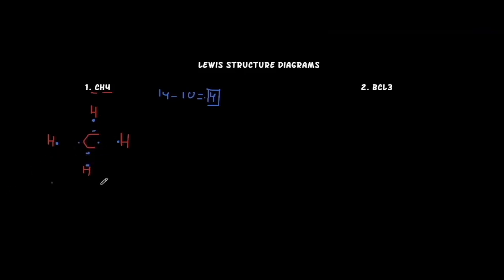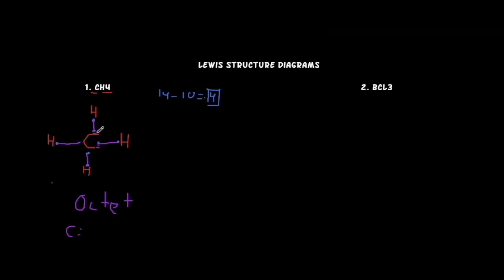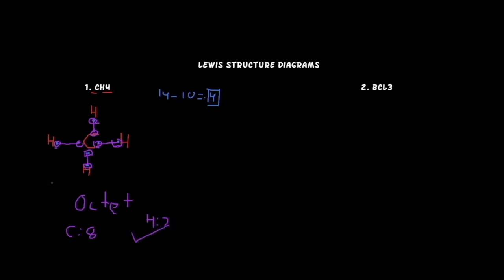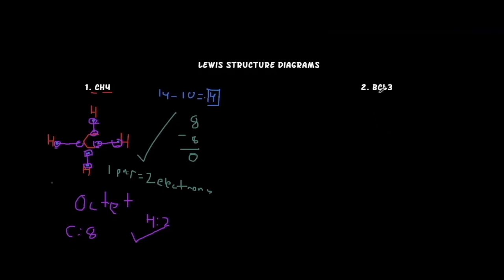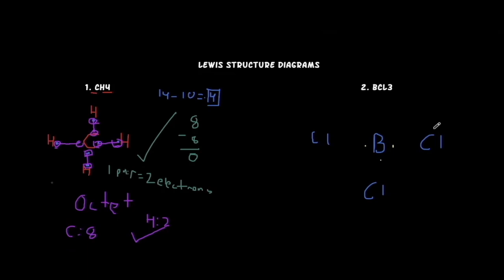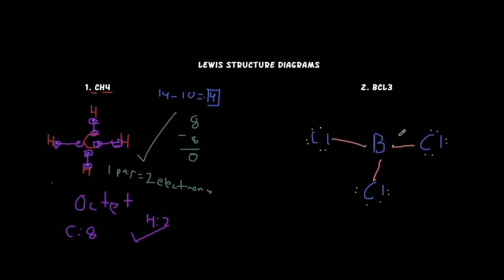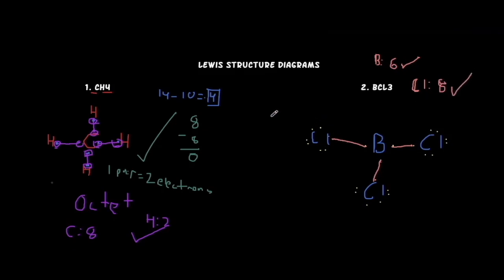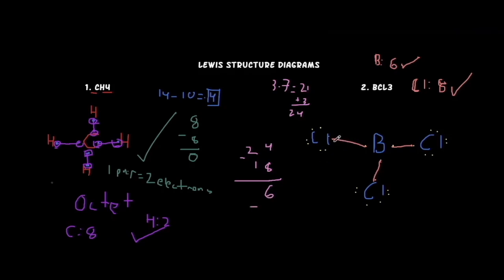Understanding Lewis Structure Diagrams through Drawing and Checking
This video aims to help viewers understand the basic components of Lewis Structure Diagrams.